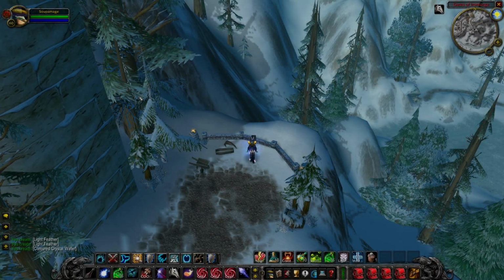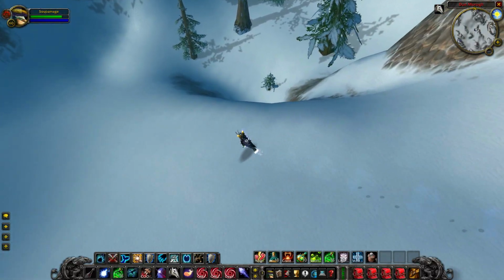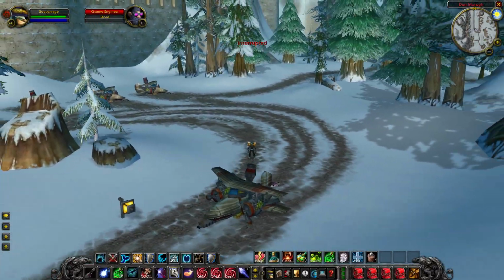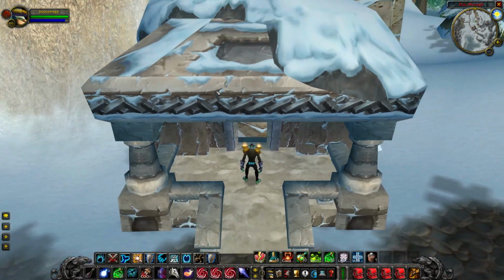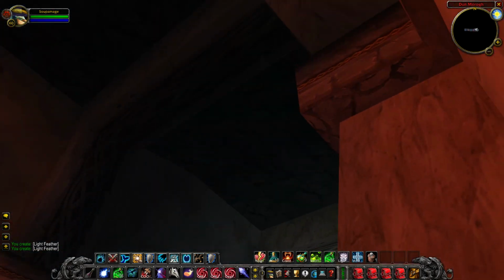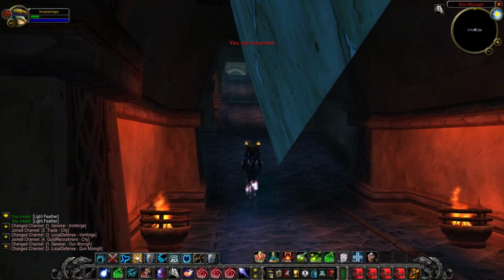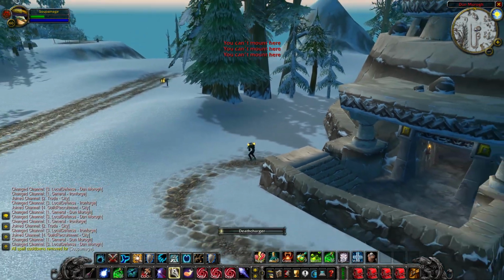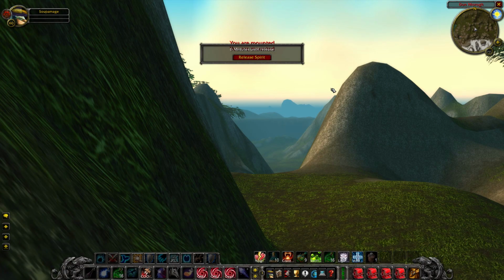Vanilla WoW Secrets #9: Ironforge Airport [Classic World of Warcraft]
This video shares a path to a hidden area of Vanilla / Classic WoW located in Dun Murogh known as the Ironforge Airport. It's pretty cool and relatively easily accessible!

Vanilla / Classic World of Warcraft